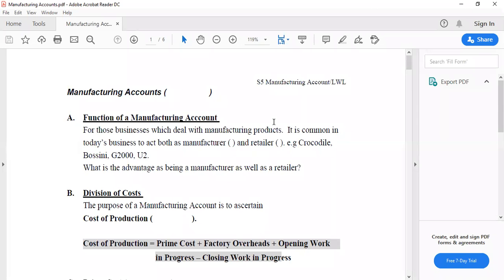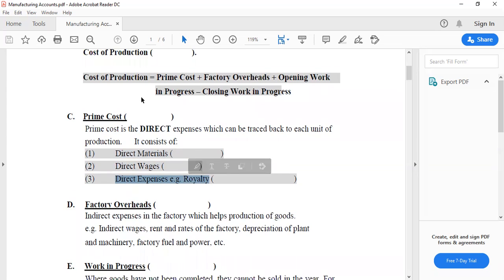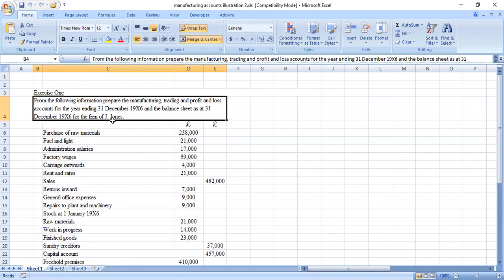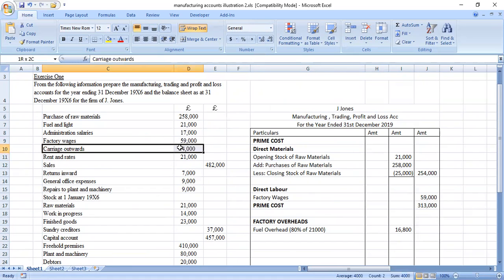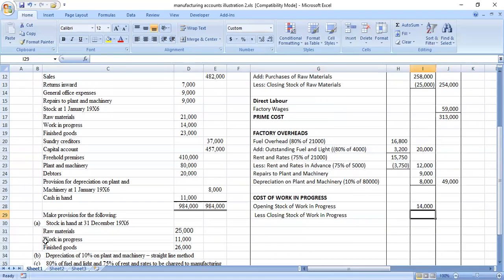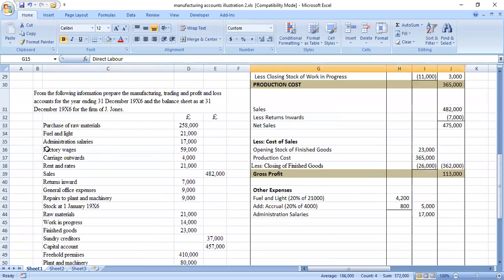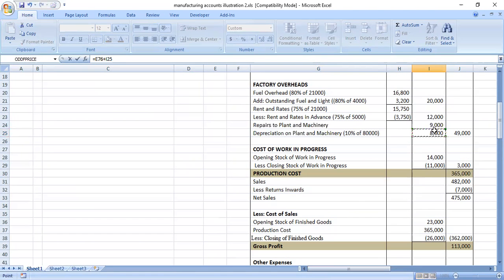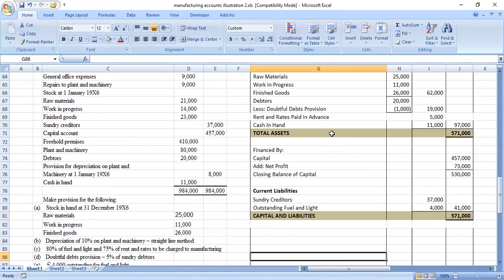MANUFACTURING ACCOUNTS ILLUSTRATION